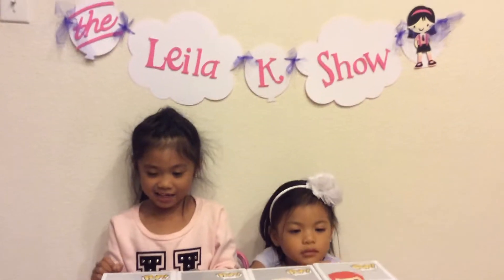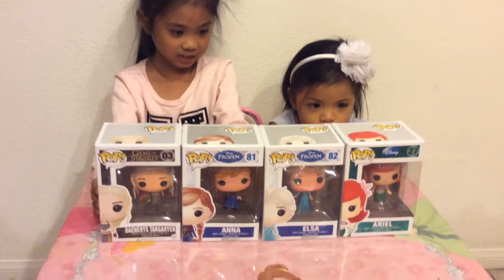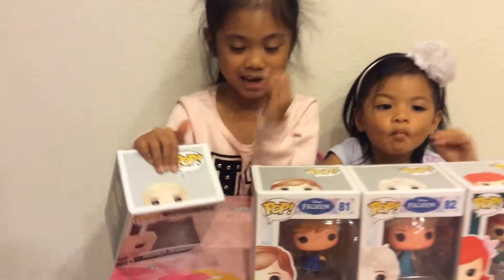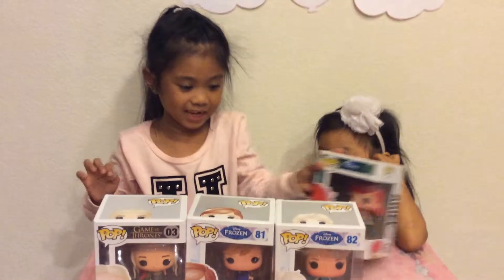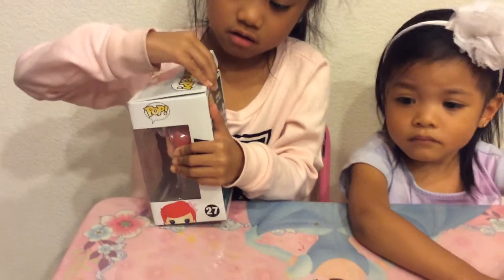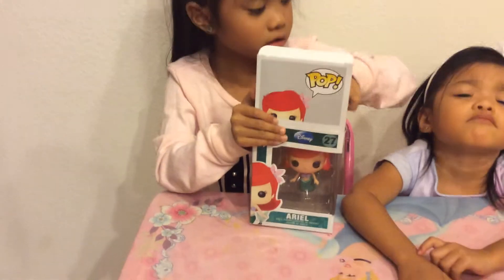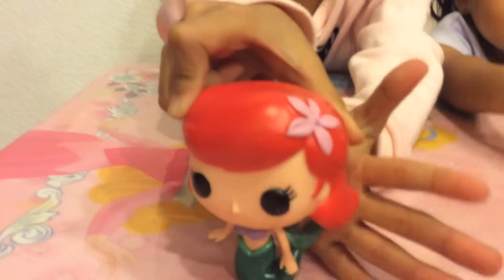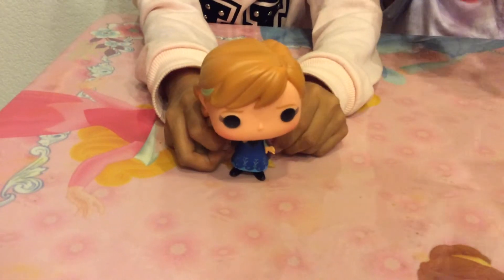FUNKO POPS!!!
This is my first FUNKO POPS! video! I hope you like it!